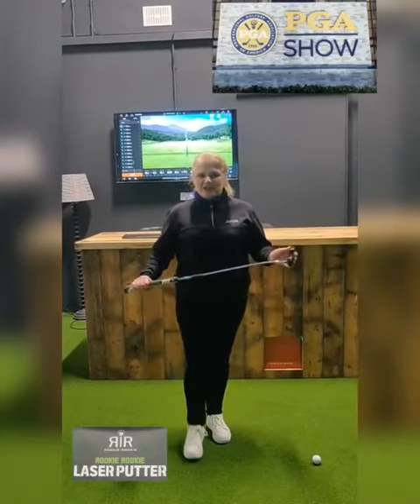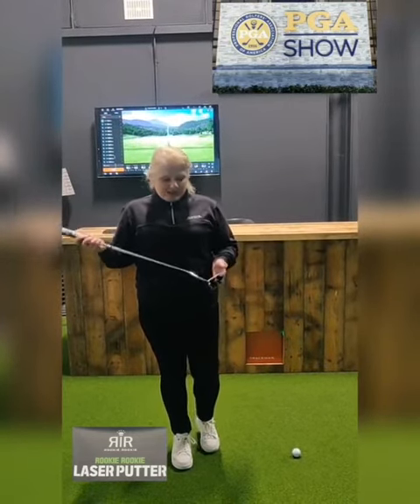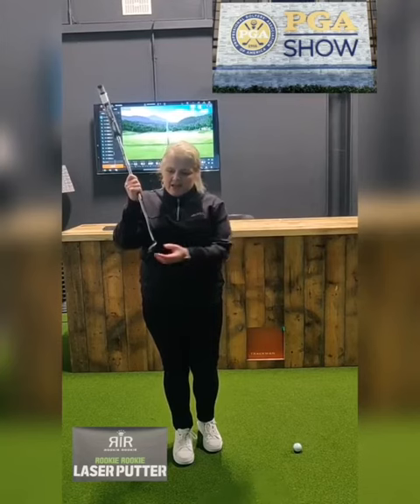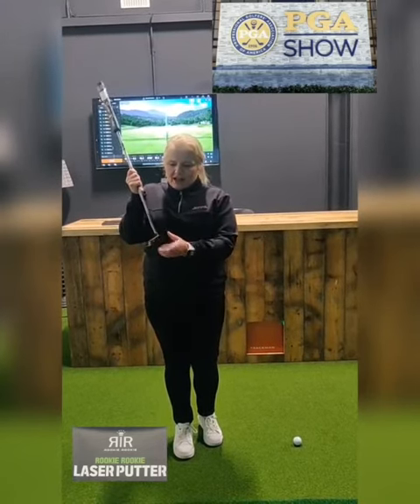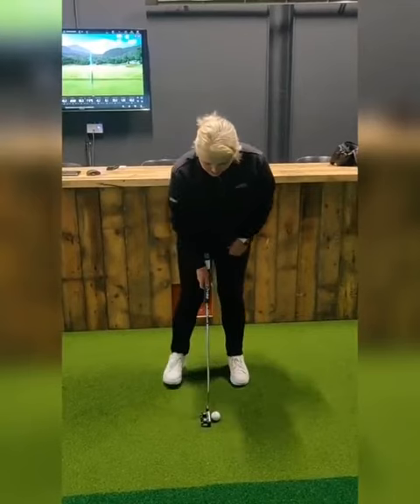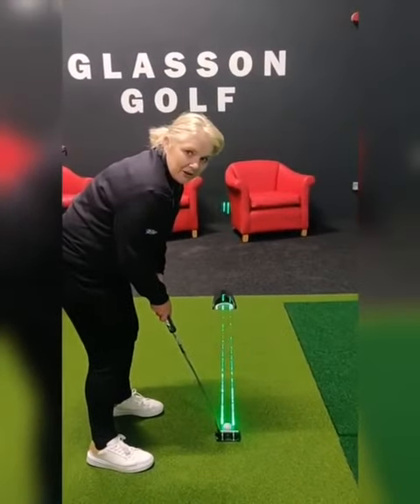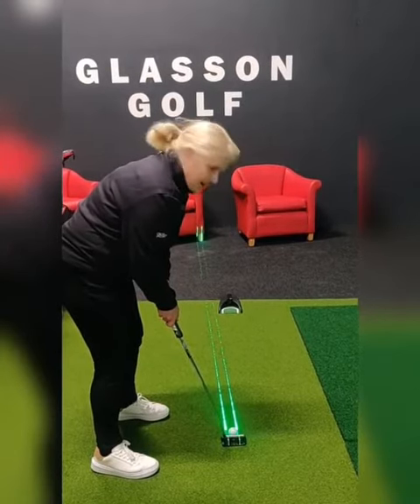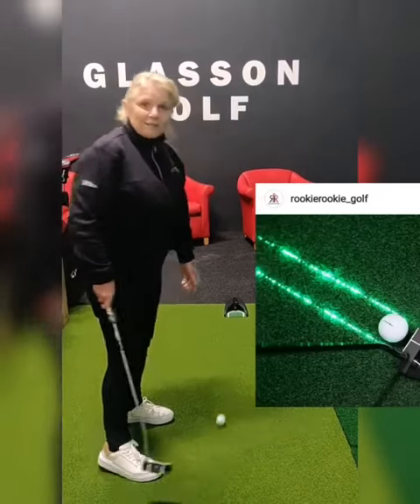루키루키 PGA SHOW 인연 레이저퍼터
ROOKIEROOKIE